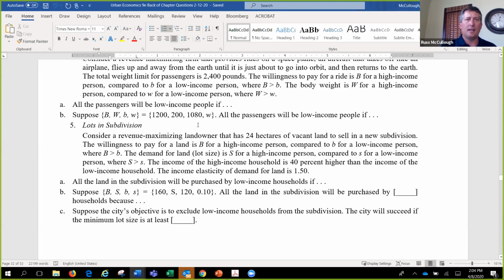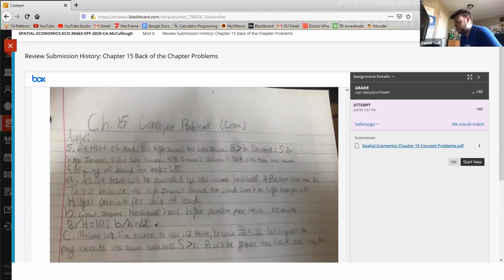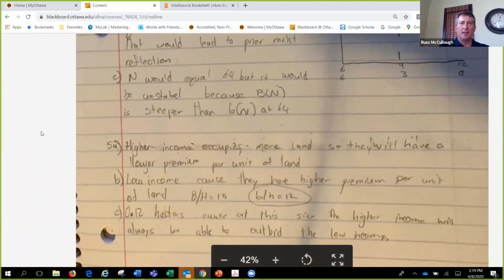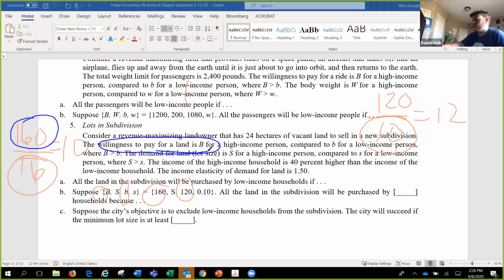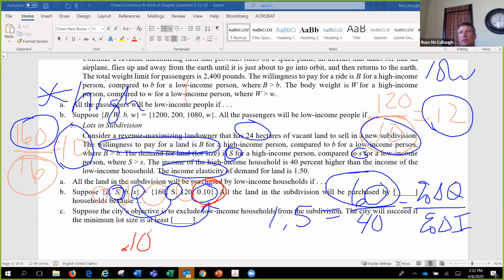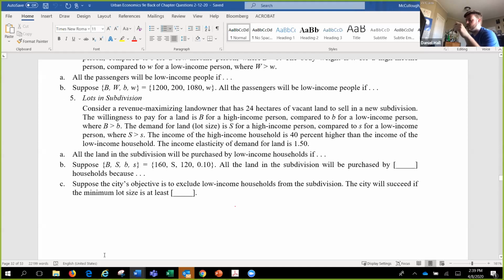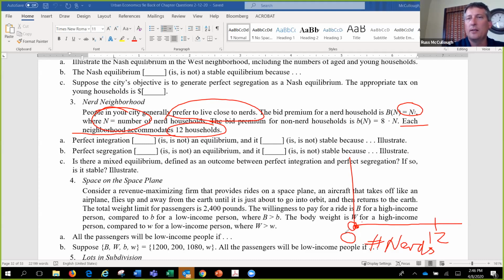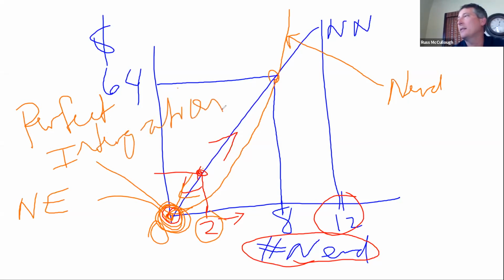Spatial Economics S20 17 pt.2